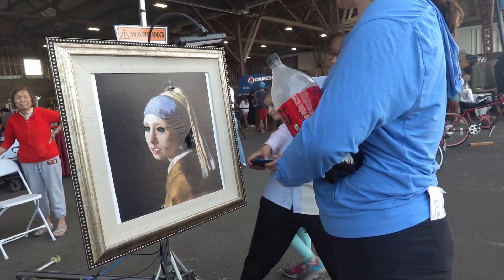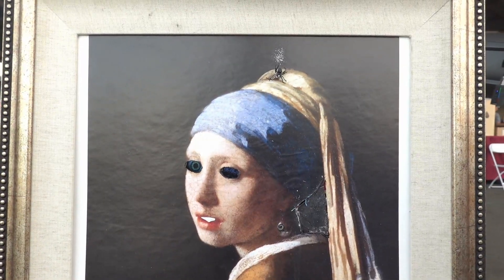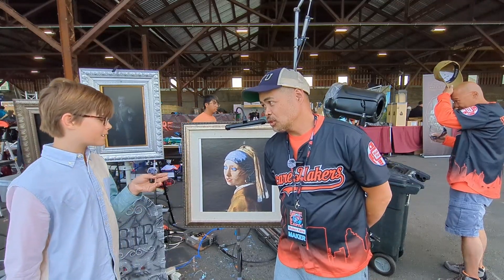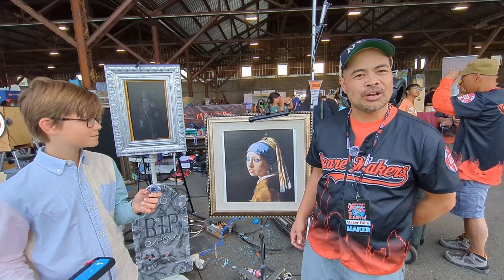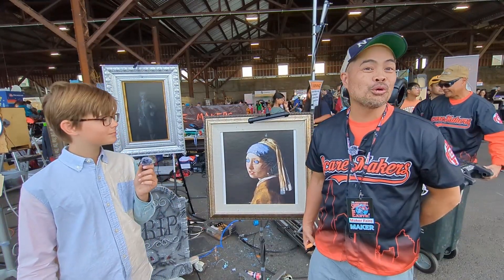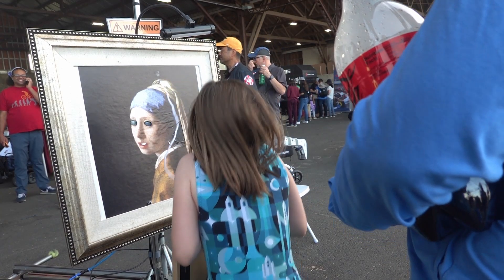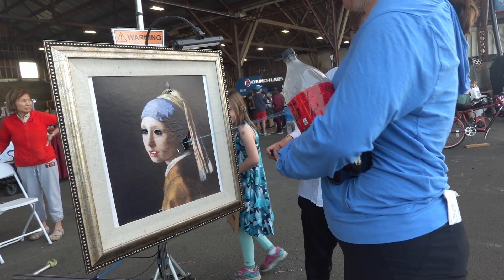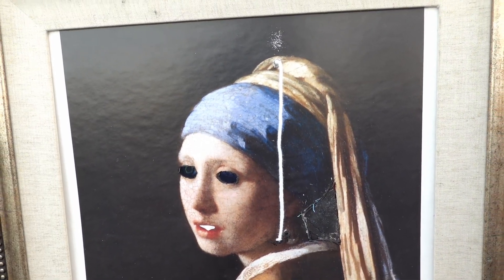What Inspired this Creepy Halloween Painting?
engineering halloween prank Painting; Scary; Creepy; Spooky; Haunted; Silly String;
Today I interviewed Randell Vallero, one of the brothers from Scare Makers, who use engineering to create creepy contraptions like this painting!